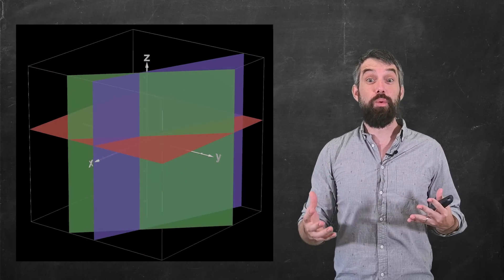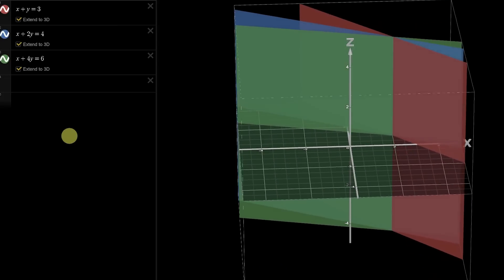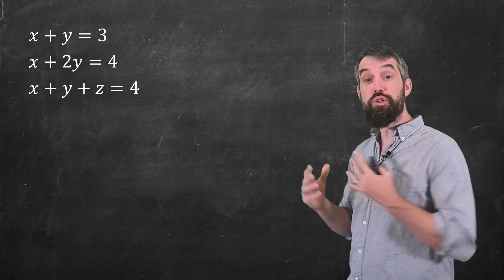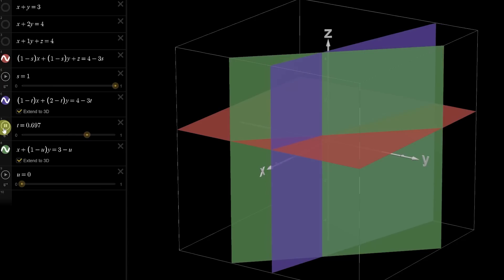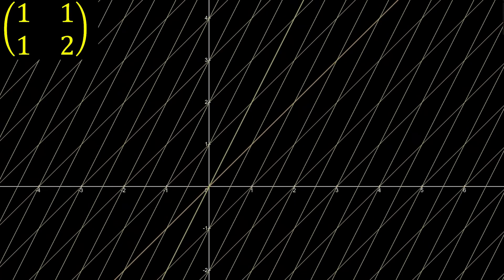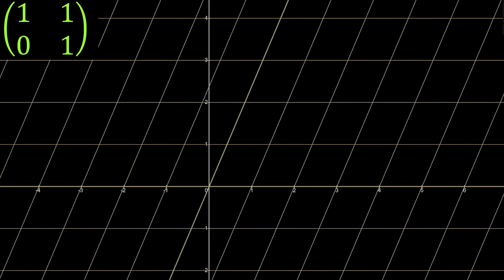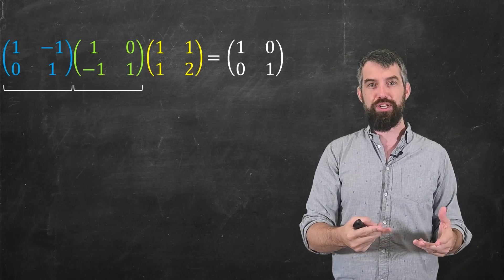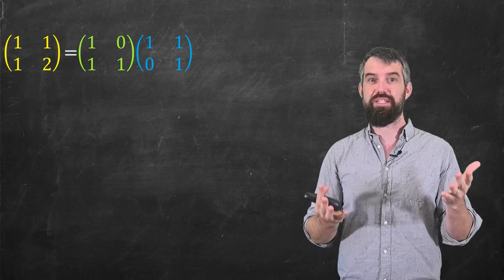The Gaussian Algorithm Visualized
Gaussian Elimination is an algebraic method to solve systems of linear equations that every linear algebra student masters. But what does it actually mean geometrically? In this video I show two different perspectives about what is going on behind the scene when you do row operations aka matrix manipulations in the gaussian algorithm. In the first, the intersection point between various lines or planes is fixed while the planes rotate to be aligned with the coordinate axes. In the second dynamic picture of a linear transformation, the gaussian algorithm breaks down the transformation into simpler ones such as stretching, interchanging, and shear transformations represented via elementary matrices.

0:00 Systems of Linear Equations
1:00 Geometric Interpretation
2:09 2D operations algebraically
2:44 2D operations geometrically
3:52 3D operations
7:08 Linear Transformations
10:11 Elementary matrices algebraically
11:56 Elementary matrices geometrically

MATH BOOKS I LOVE (affilliate link):